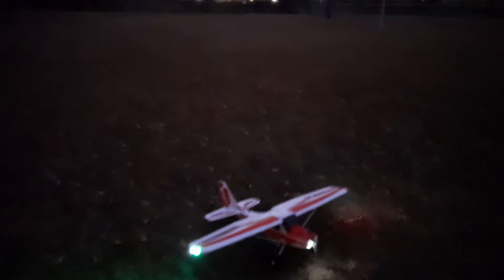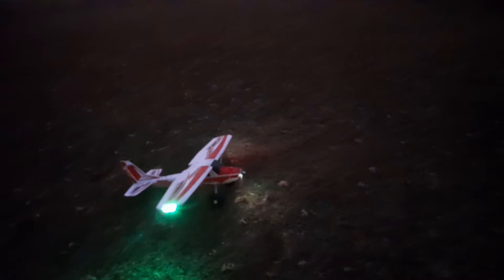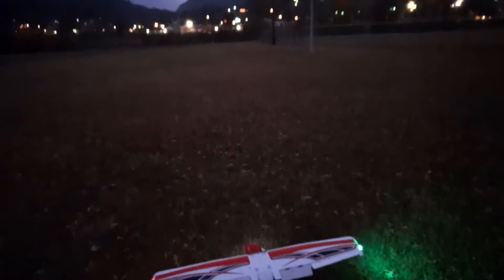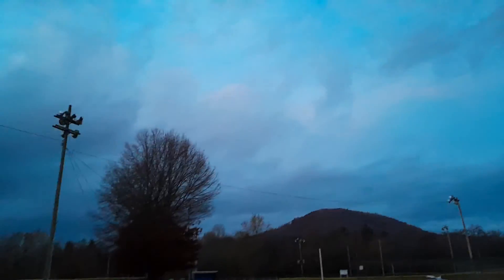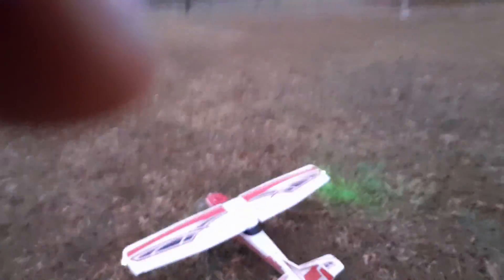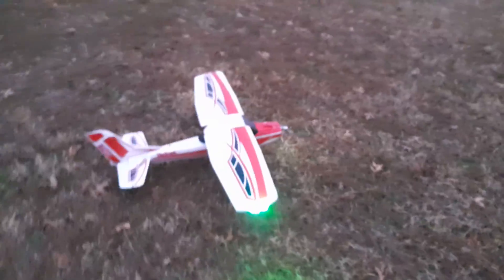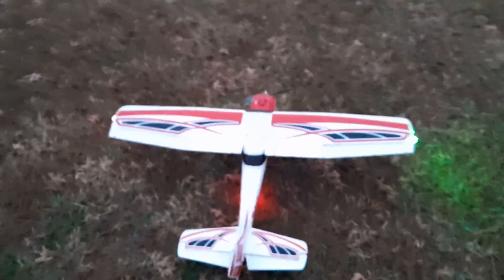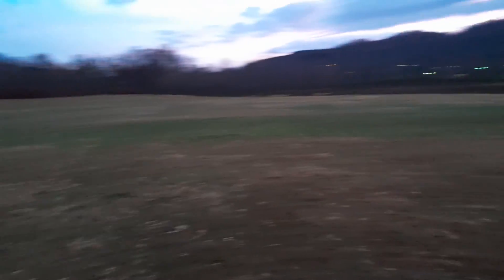ARROWS BIGFOOT 2ND FLIGHT AFTER CRASH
loving the timber evolution lights. AWSOME .  LET'S-GIT-R-GONE